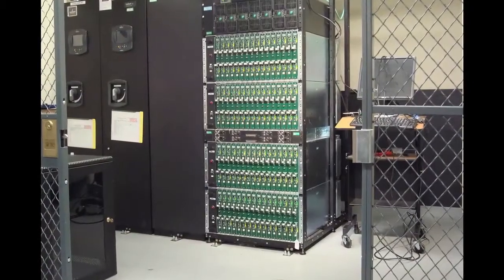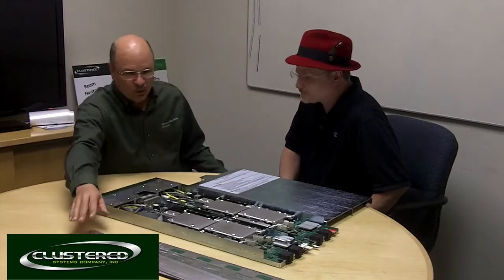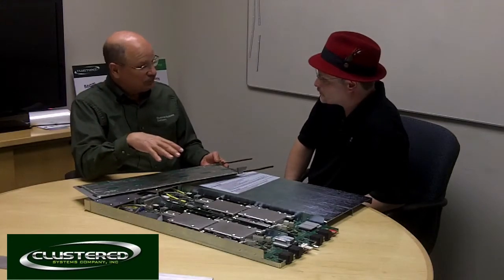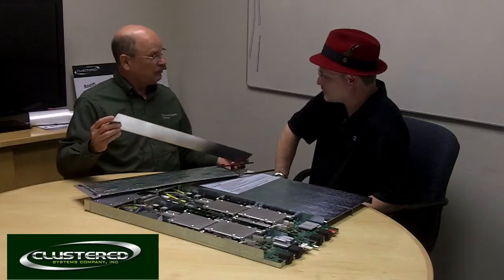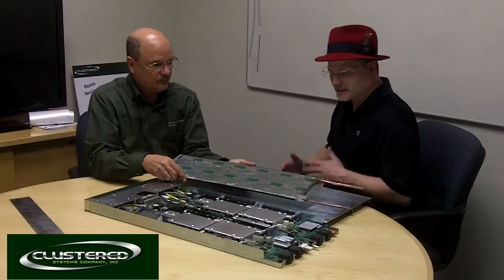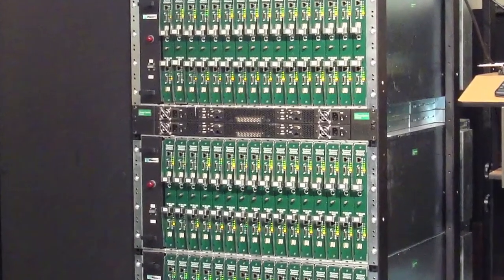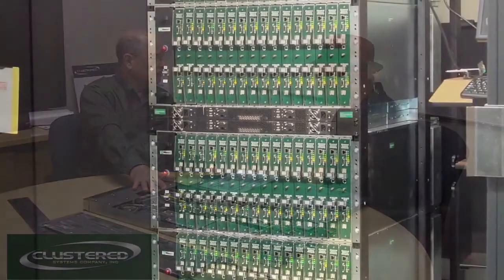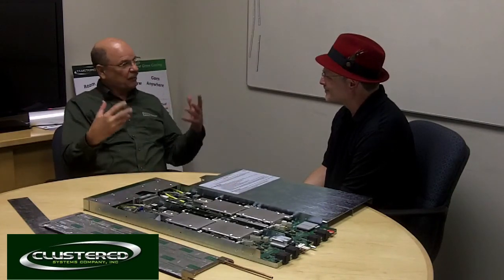Clustered Systems Leads with Innovative Cooling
In this video, Bob Lipp from Clustered Systems describes the company's innovative cooling technology for high-density blade systems.